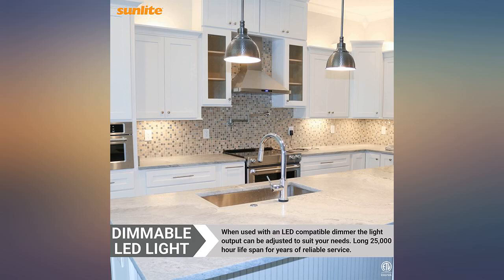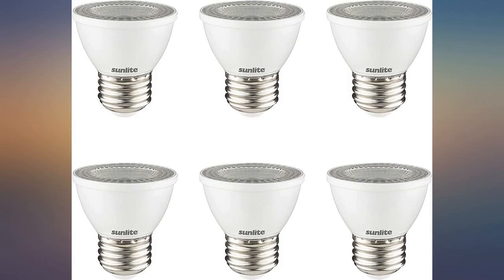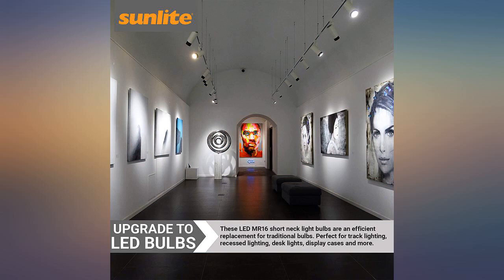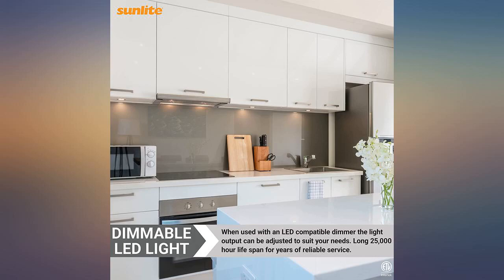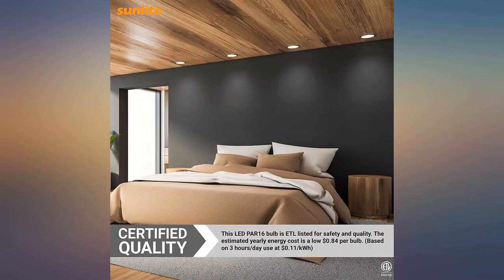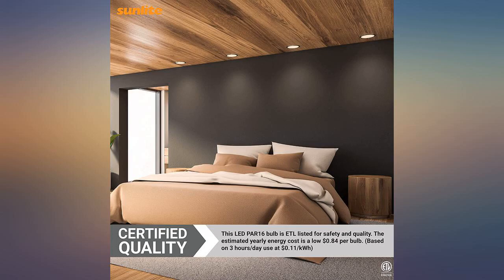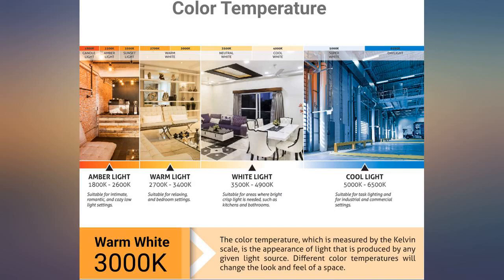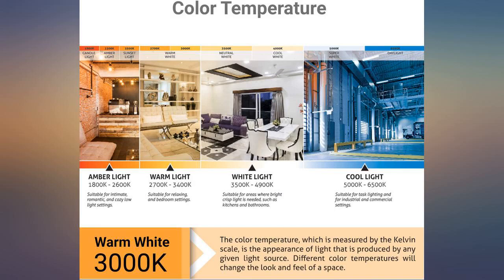SUNLITE 40983-SU LED PAR16 Short Neck Recessed Spotlight Bulb 7 Watt, (60W Halogen revieww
SUNLITE 40983-SU LED PAR16 Short Neck Recessed Spotlight Bulb 7 Watt, (60W Halogen Replacement), 500 Lumens, Medium (E26) Base, Dimmable, ETL Listed, 6 Pack, 2700K Warm White

Main Features:
- UPGRADE TO LED - Easily upgrade your old incandescent bulbs with energy-efficient led technology. Please shop with confidence as our PAR16 shortneck led bulbs are backed by a 2 Year manufacturer warranty
- ENERGY EFFICIENT - Featuring a 35deg beam angle, each bulb puts out a bright 500 lumens of light while only using 7 watts of electricity. Annual yearly energy costs are a low $0.84 (Based on 3 hours/day at $0.11/kWh)
- DIMMABLE - Emits a dimmable and comfortable, warm white light at 2700K. Ideal for recessed lighting, track lighting, and other fixtures with an Medium (E26) Base. High Color Rendering Index rating of 80 for more vivid and true colors
- LONG LIFE - With a life span of up to 25,000 hours, you will replace difficult-to-access bulbs less often. You will save maintenance costs and save energy at the same time
- ETL LISTED - These LED bulbs are ETL Listed and tested to meet their rigorous safety standards. Unlike incandescent bulbs, they contain no harmful chemicals and do not require special handling or disposal